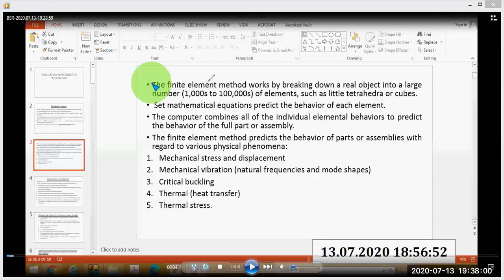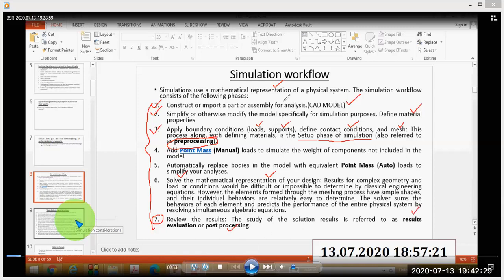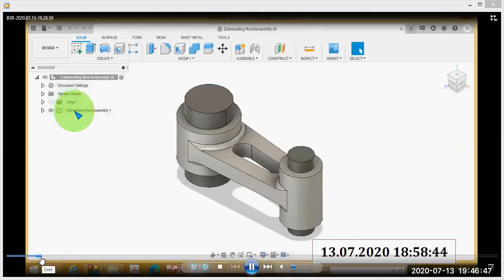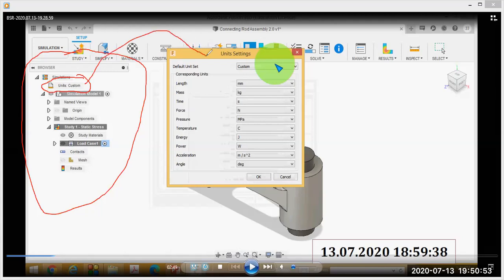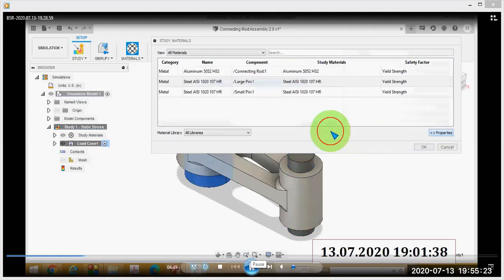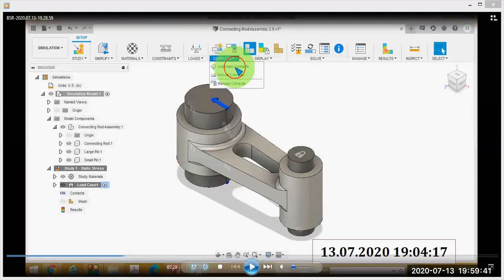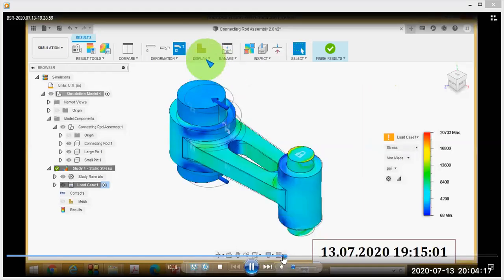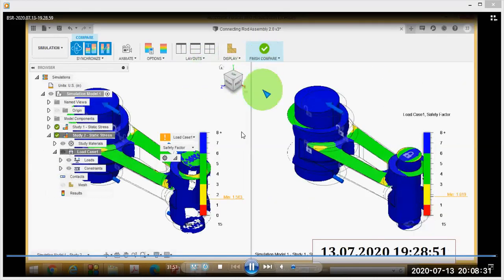STATIC STRESS ANALYSIS OF CONNECTING ROD